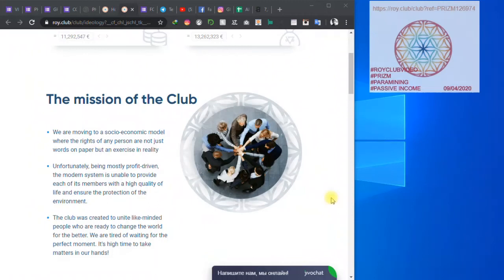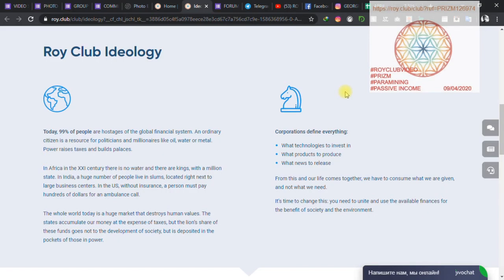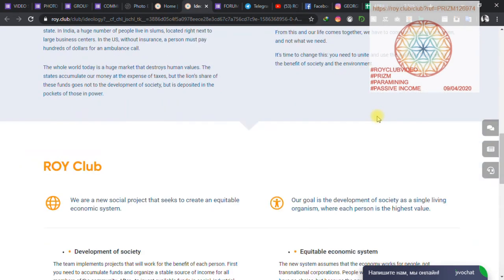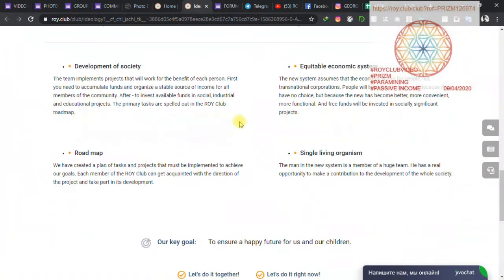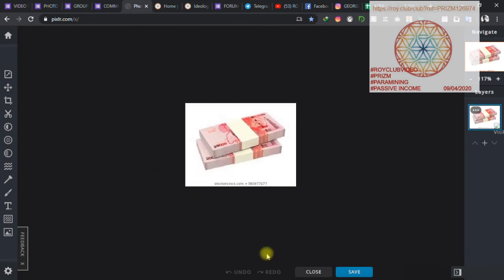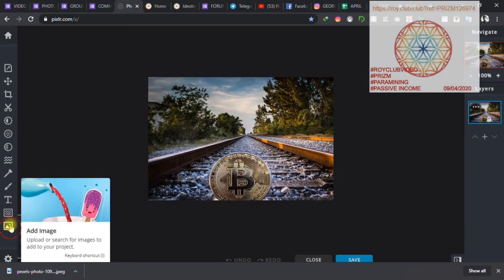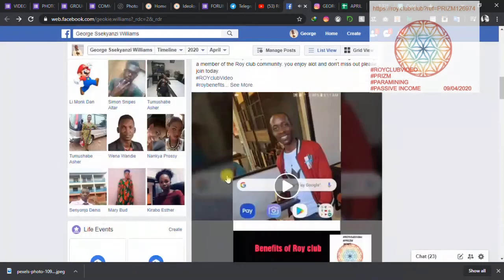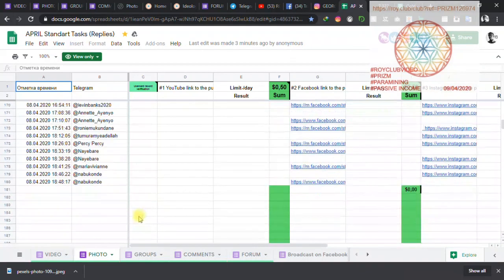ROY CLUB IDEOLOGY AND PHOTO TASK EXPLAINED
Hello friends I wish to let you know that the major key task for Roy club is to ENSURE THE FUTURE OF YOU AND YOUR CHILDREN TOGETHER. NOW!
Watch this video and learn also how the photo task can be completed as through this you can earn some prizms.